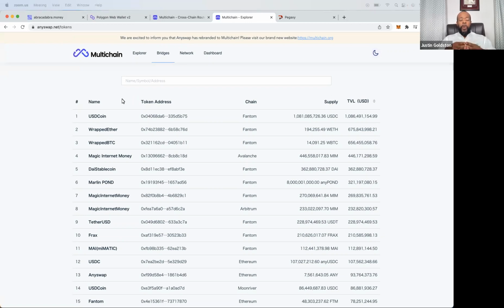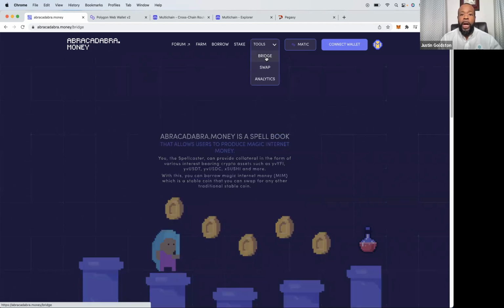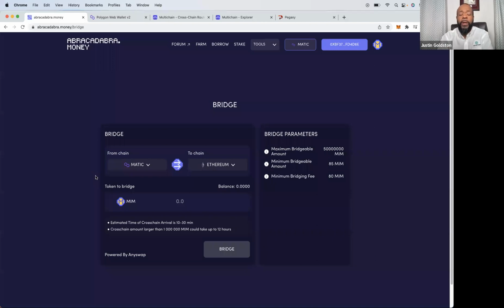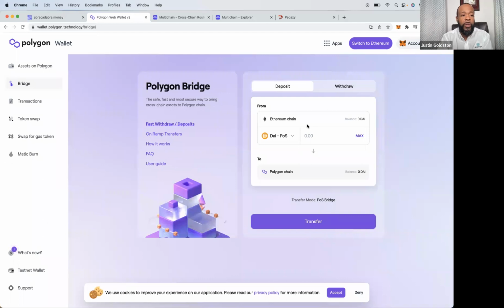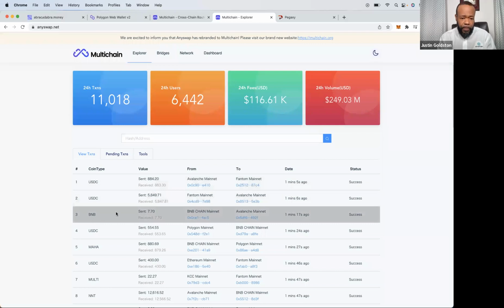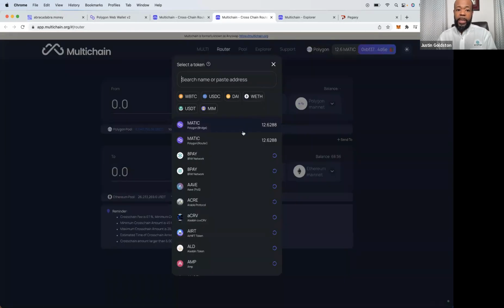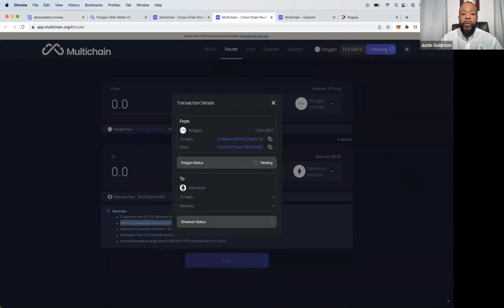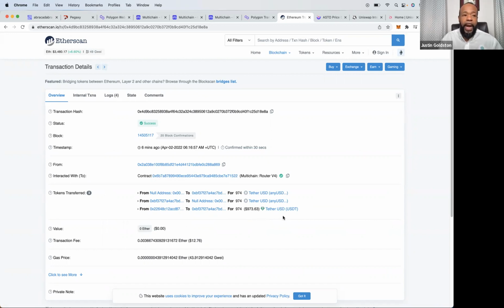Introduction to Bridges